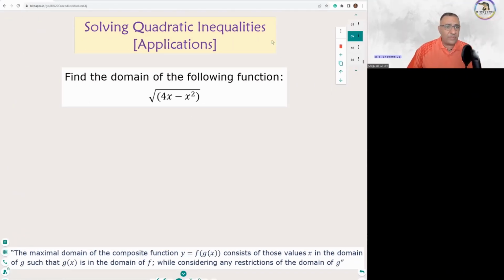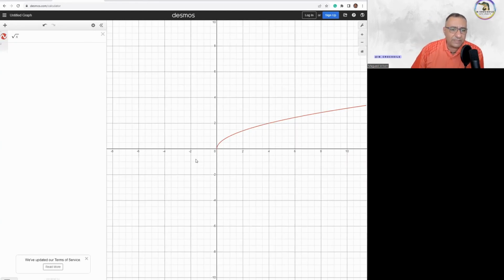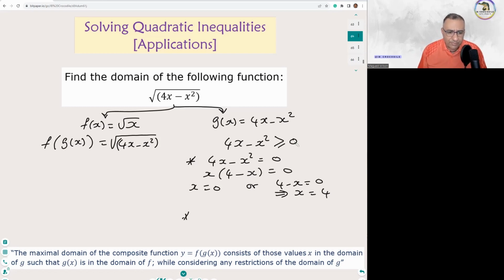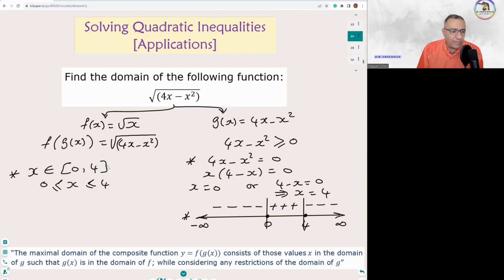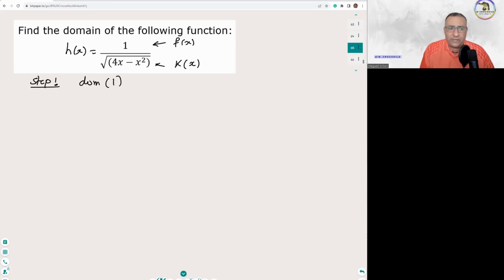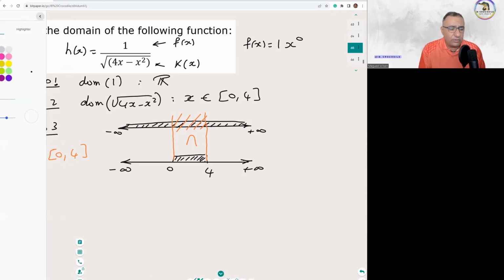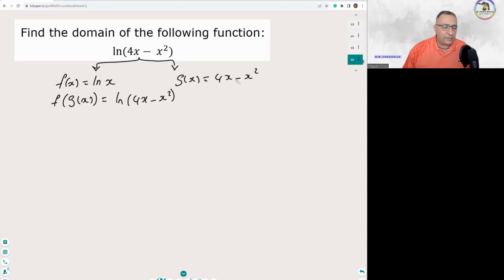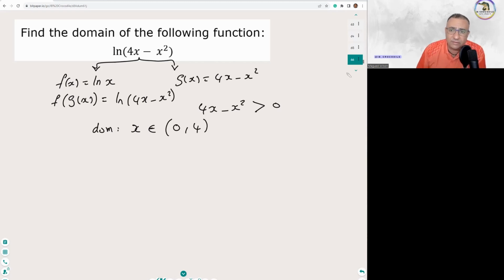Solving Quadratic Inequalities...Why?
In this video, I am going to present certain applications of solving quadratic inequalities. You may find the link to a previous video where I explained “the how” part:

Solving Quadratic Inequalities...How?

Now, I am presenting “the why” part which answers the question: why do we need to solve quadratic inequalities? One important reason is to find the domain of certain composite functions and/or combined functions such as the product, sum, subtraction and quotient of two different functions.